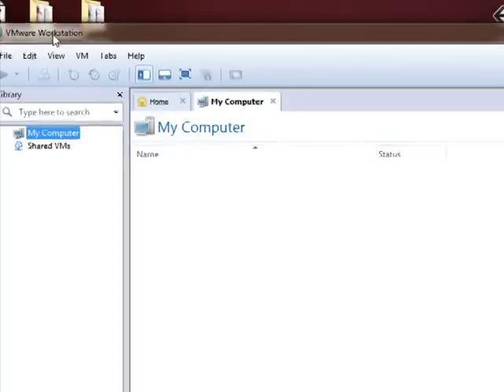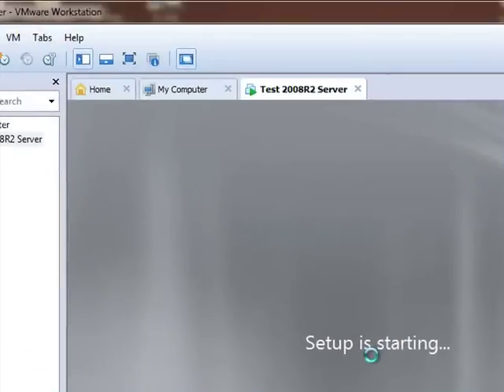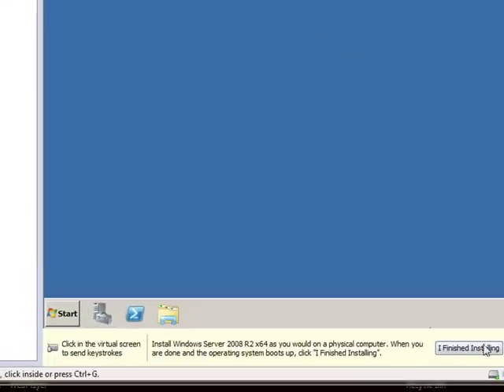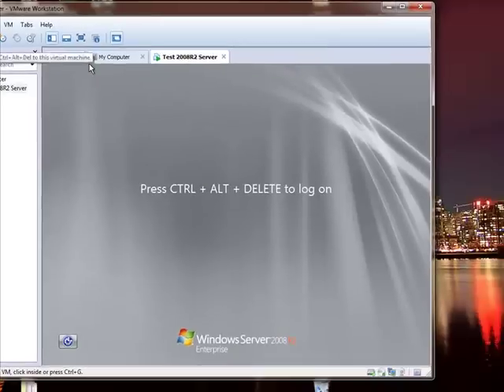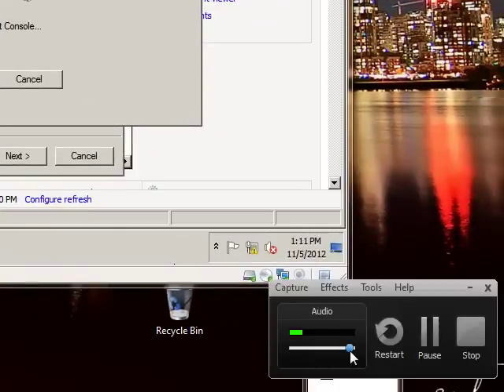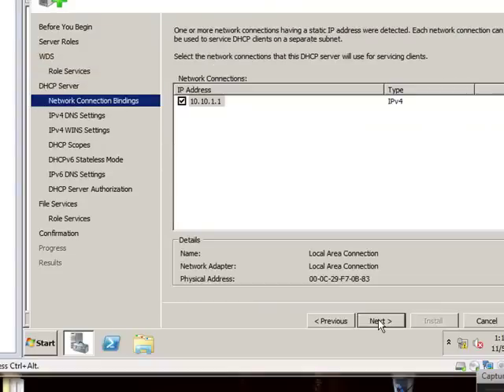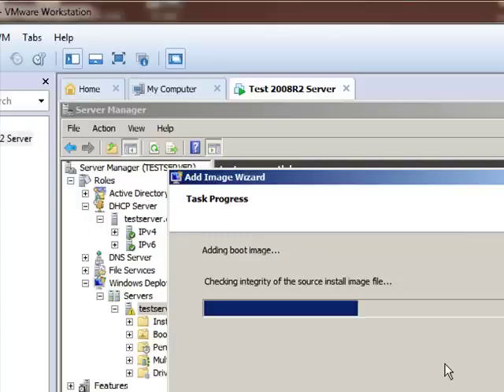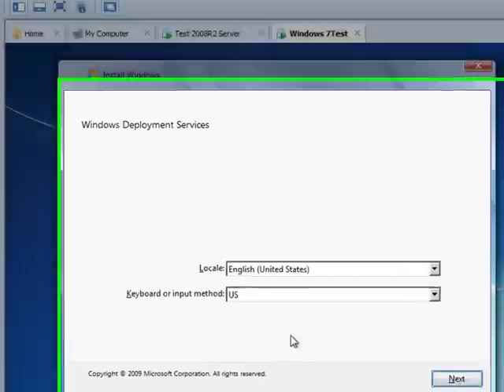Vmware 9.0 Tutorial using windows 2008 R2 server and deploying windows 7 Tutorial 1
Learn how to use Vmware to install windows 2008 R2 and deploy your images